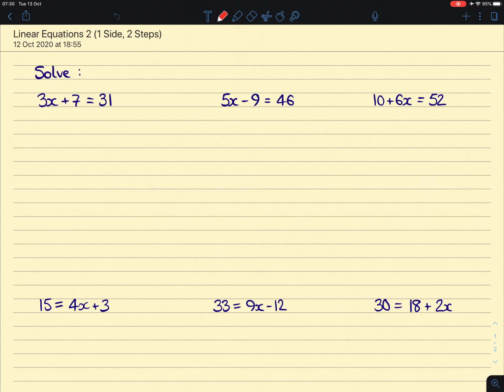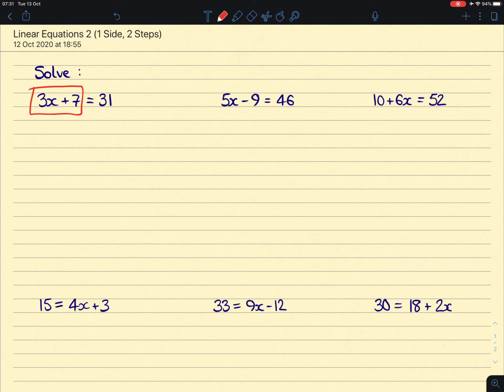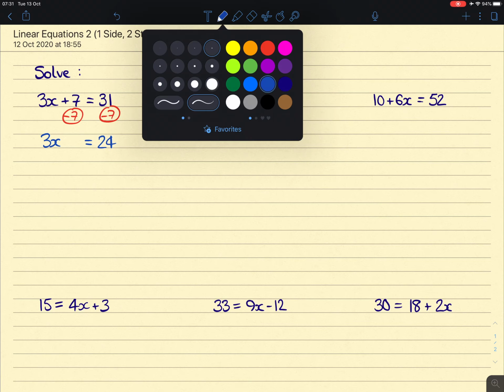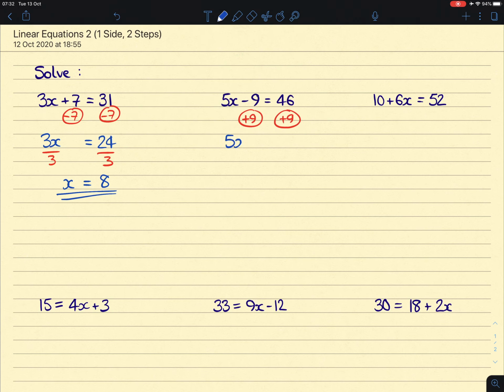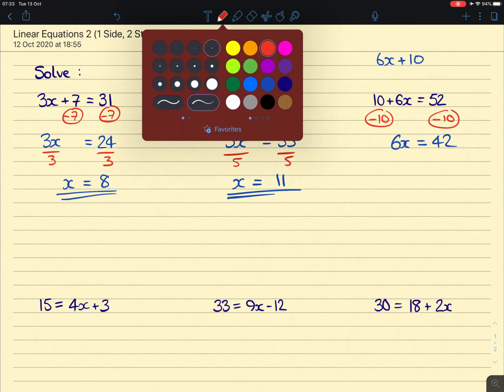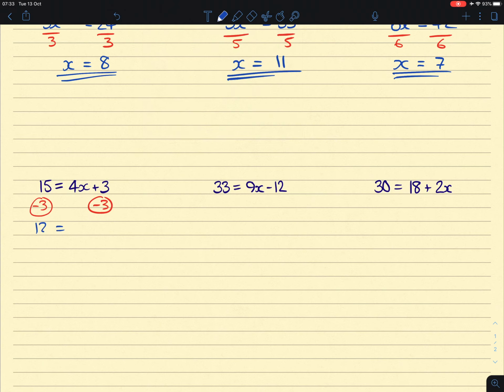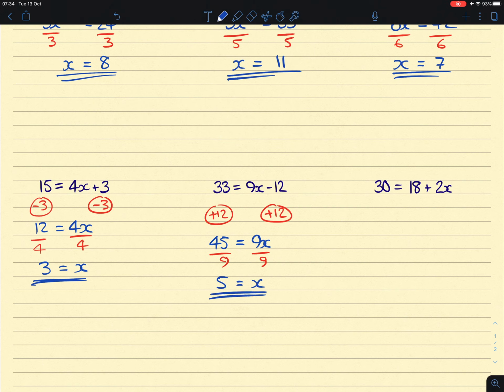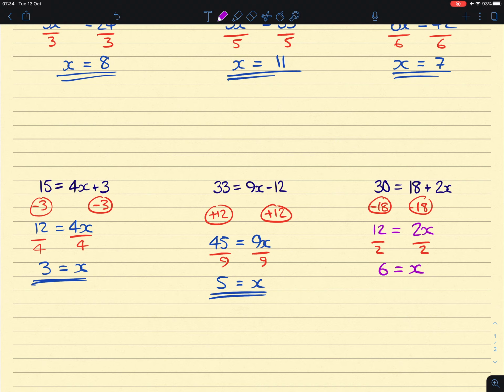Linear Equations 2 (1 Side, 2 Steps)